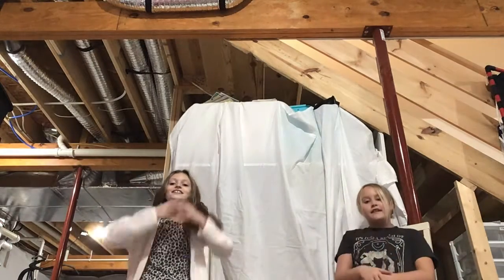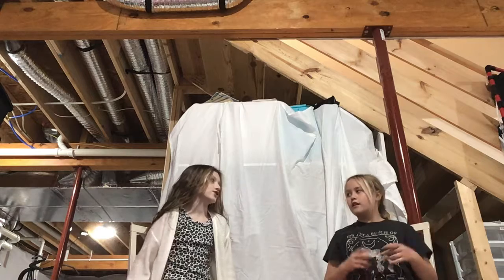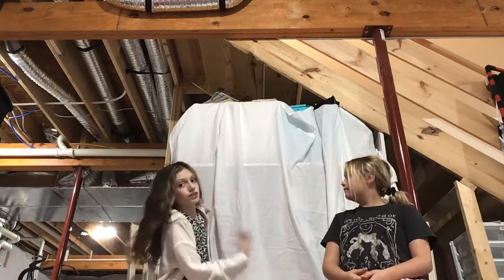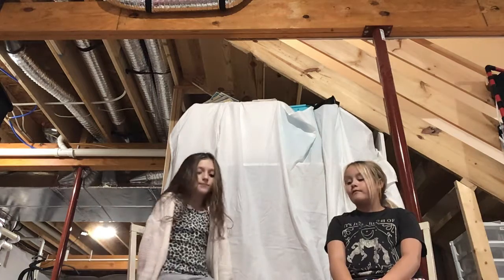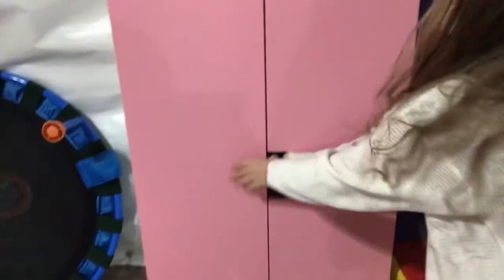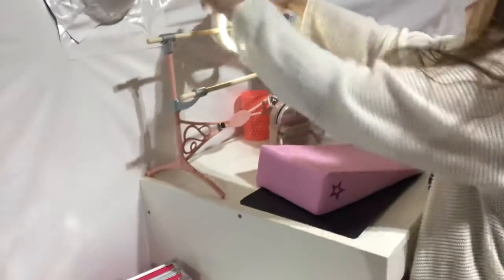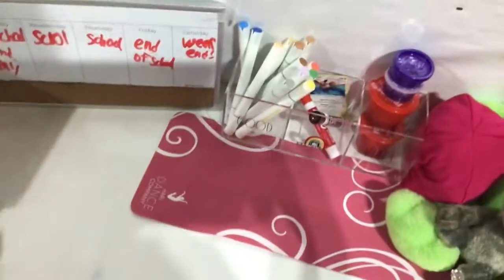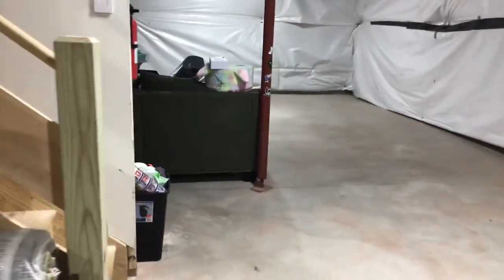New place. New name . It is Tempi and Addy’s gymnastics club